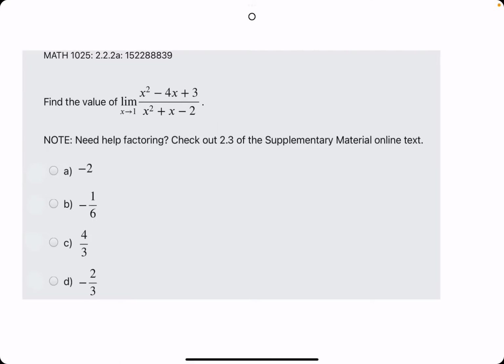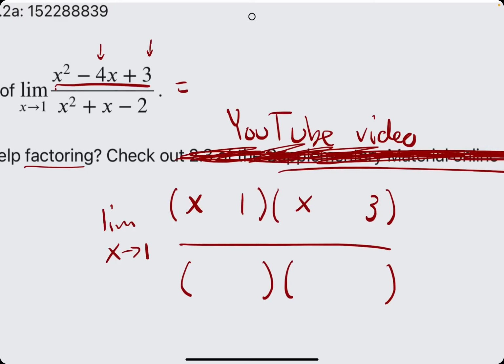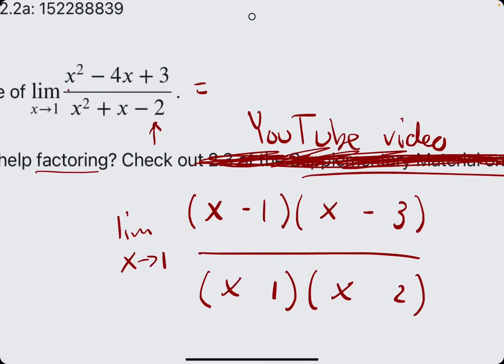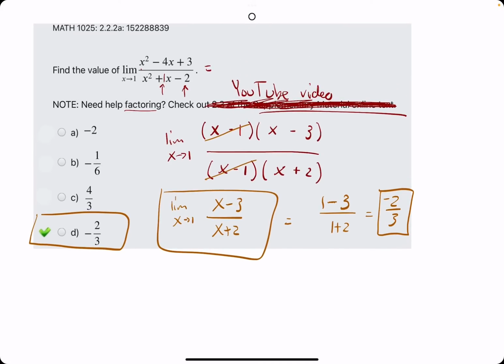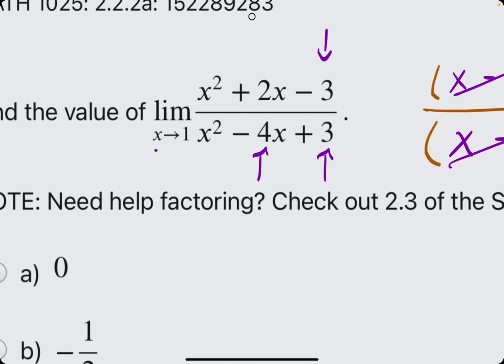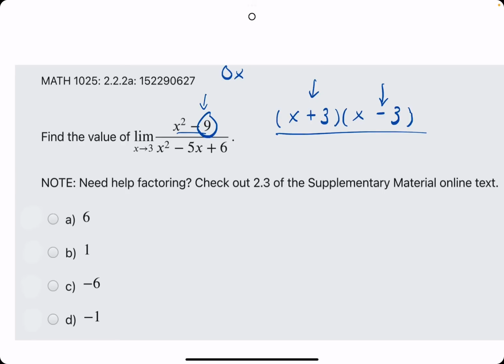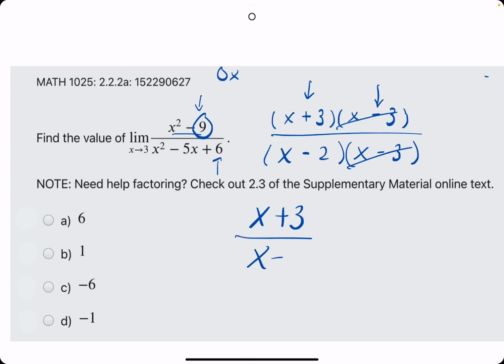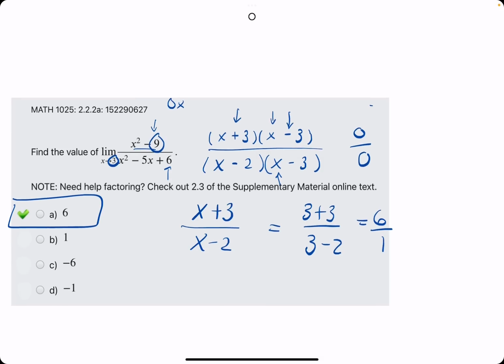Algebraic Limit Practice - Factoring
⋆ 3 examples

Timestamps:
00:00 Hokie dokie
00:25 Factor numerator and denominator
02:45 Cancel out the factor that appears in both the numerator and denominator
03:04 Plug in the given x-value to what is left
03:37 Example 2
05:10 Example 3
07:45 Tip about these ones. . .